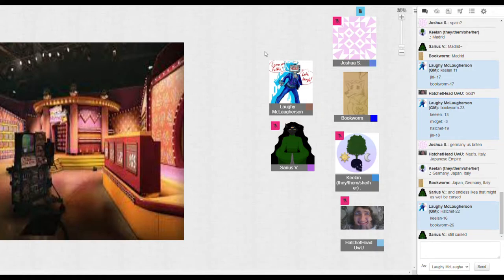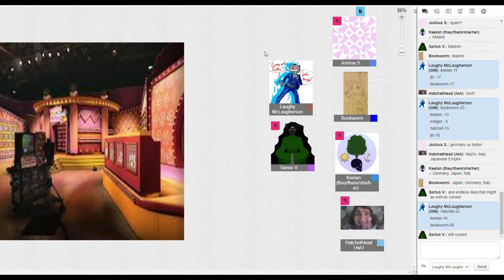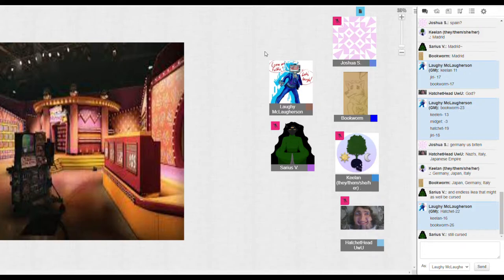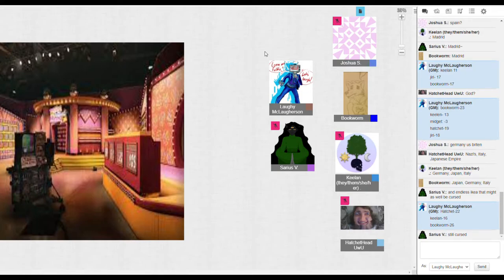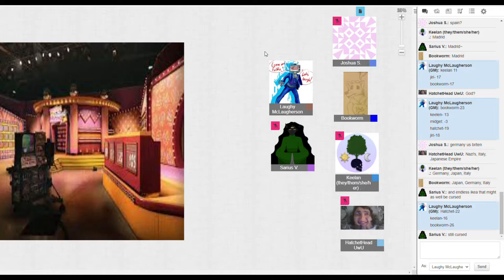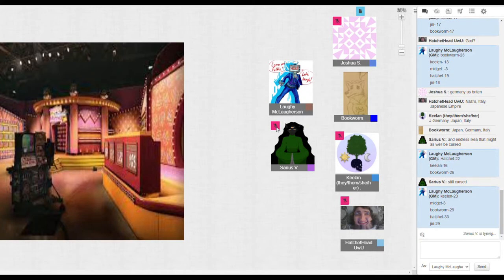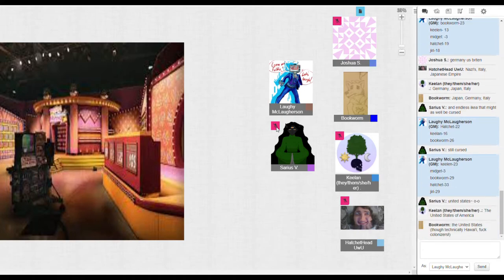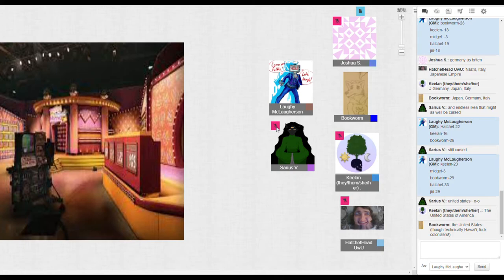LAUGH IS FUN RETURNS!!!!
Friends in video:
Hatchet (A.K.A. Butt Buddy)
Bookworm